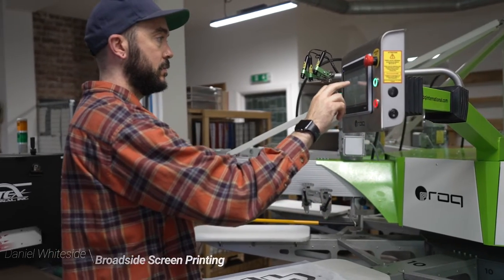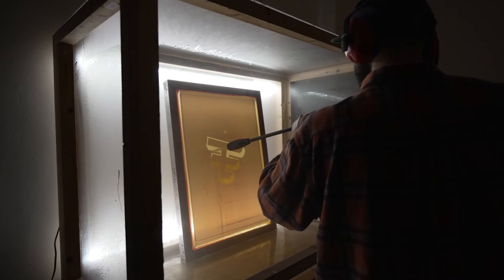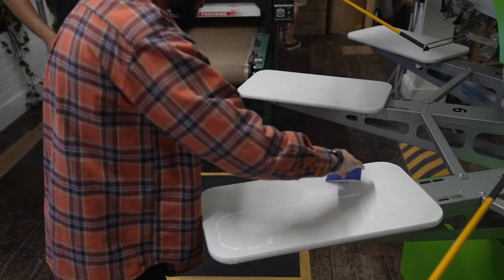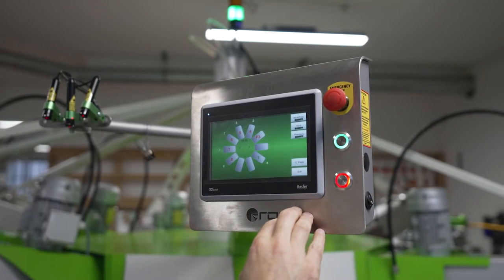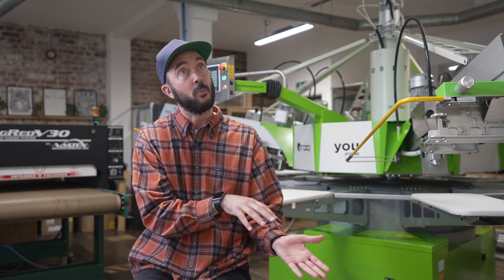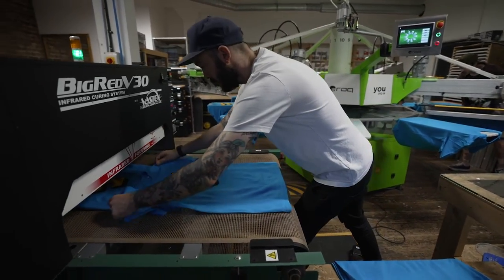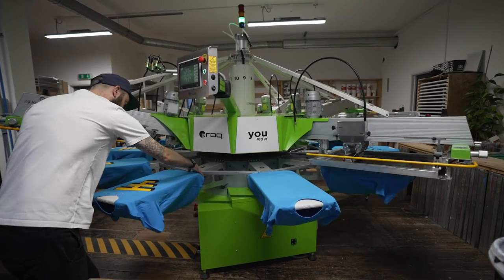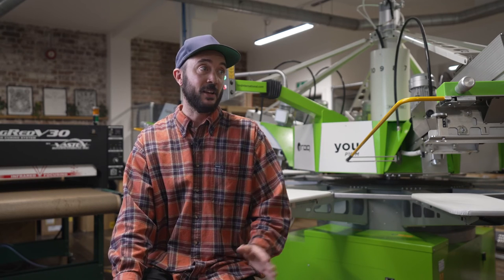ROQ Testimonials - Broadside Screen-Printing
"Without ROQ, I wouldn't still be printing"

Our quest to learn more about our clients and receive their feedback took us all the way to England!

The people over at Broadside Screen-Printing allowed us a sneak peek into their operation, and Daniel Whiteside was kind enough to sit with us for a brief interview.

Watch the video below and find out what it means to be a Partner in Print.

Thank you Broadside Screen-Printing for the awesome interview!